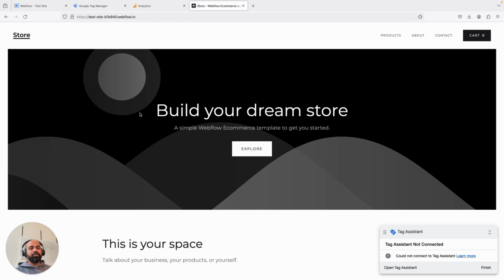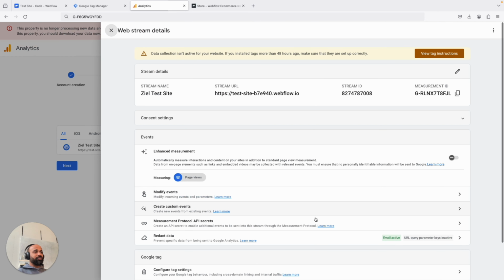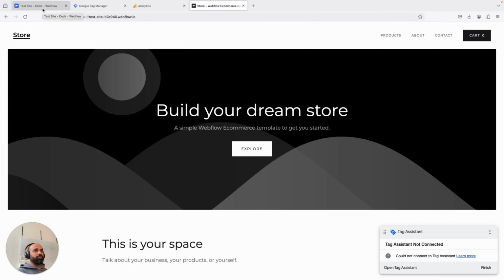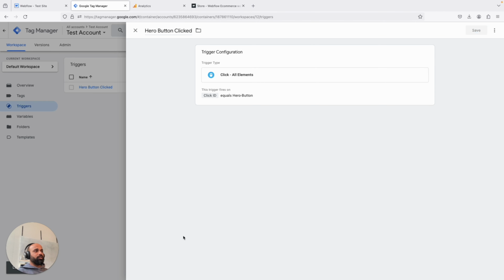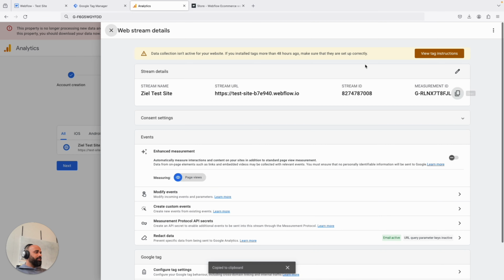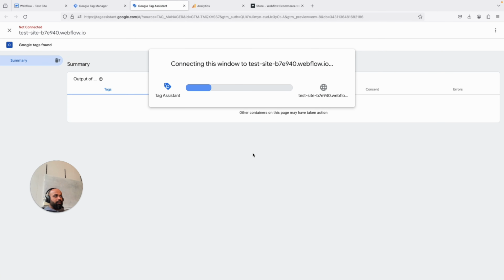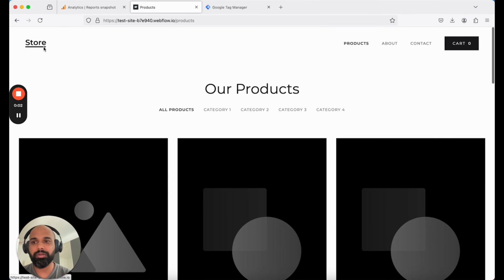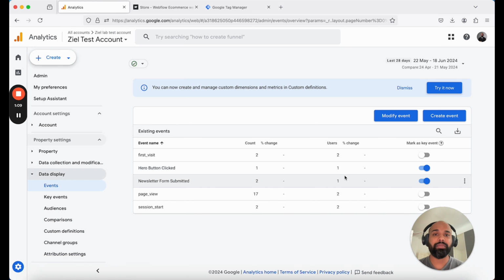Connect Your Website with Google Tag Manager & GA4 | Track Events & Optimize Google Ads Campaigns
Learn how to seamlessly connect your website with Google Tag Manager (GTM) and Google Analytics 4 (GA4) in this comprehensive tutorial! In this video, we'll guide you step-by-step on how to:

Set Up Google Tag Manager: Add GTM to your website to easily manage and deploy marketing tags.
Integrate GA4 with GTM: Link your GA4 property with GTM to collect and analyze website data.
Track Events (Button Clicks & Form Submissions): Learn how to set up event tracking in GTM to monitor user interactions.
Optimize Campaigns with A/B Testing: Use the collected data to enhance your Google Ads campaigns and drive better results.
🔗 Resources Mentioned:

💡 Pro Tips:

Ensure your GTM and GA4 setup is properly tested before deploying.
Regularly check your GA4 reports to gain insights and optimize performance.

💬 Questions? Comments?
Drop them below, and I'll be happy to help you out!